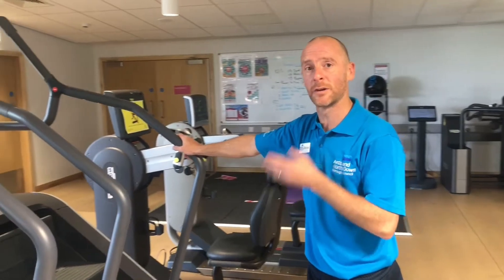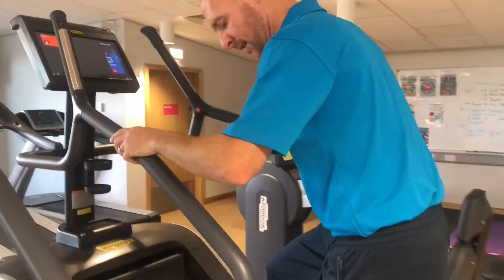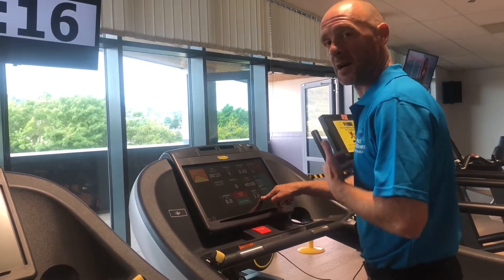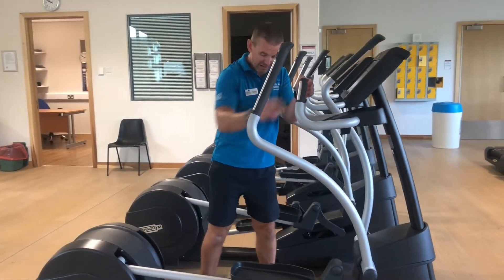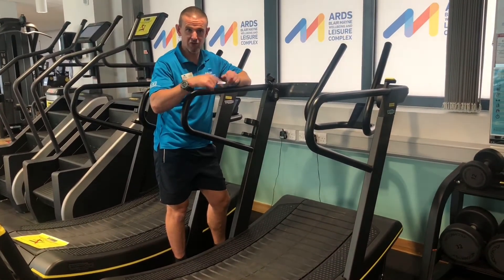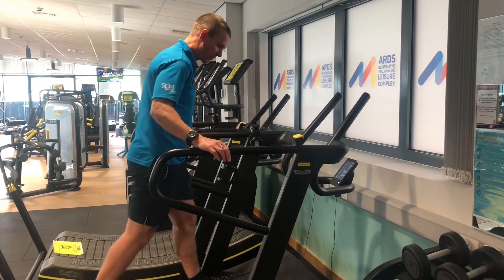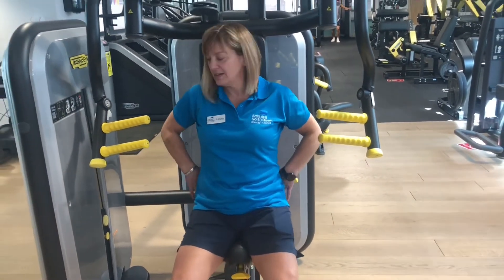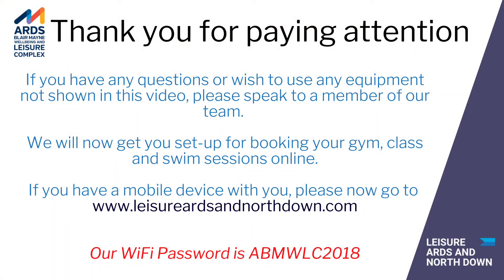Ards Blair Mayne Wellbeing and Leisure Complex - Virtual Induction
Take a look at our equipment and familiarise yourself with a Virtual Induction into our Gym at Ards Blair Mayne.

We will take you through a range of cardio and weights equipment to get you up to speed from the second you hit the gym floor.